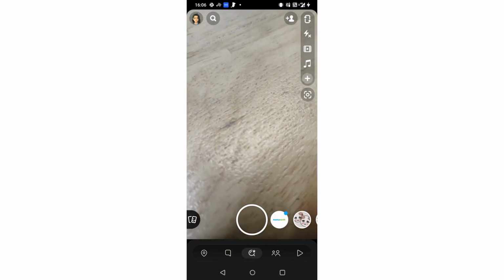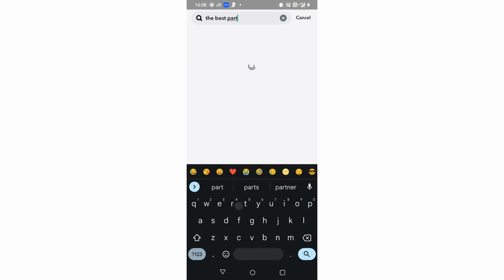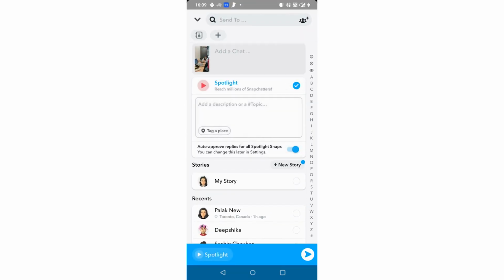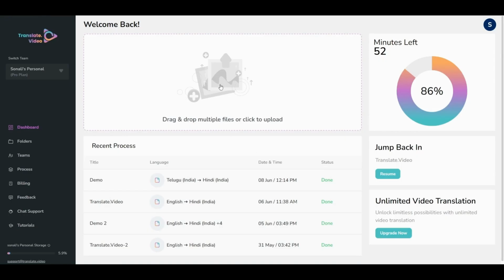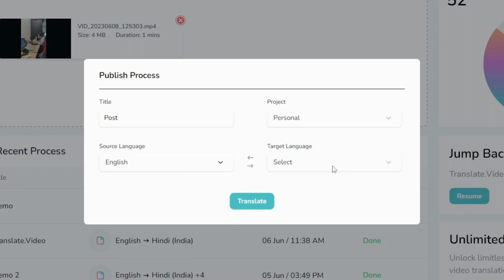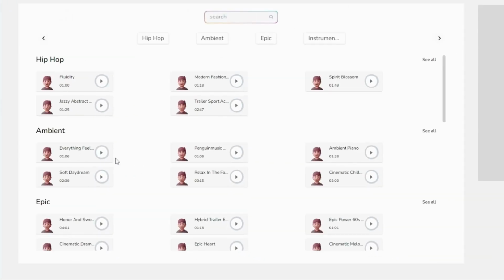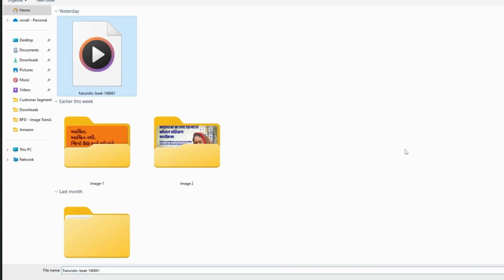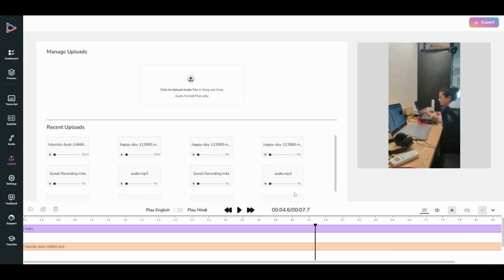How To Add Music To Snapchat Stories | Translate.Video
Try Translate.Video and add custom music to your Instagram Posts

🎵📸 Learn how to elevate your Snapchat stories to the next level with this step-by-step guide on adding music to your snaps! 🎵📸

Are you tired of sharing silent stories on Snapchat? Want to make your snaps more captivating and engaging? Look no further! In this comprehensive tutorial, we'll show you the simplest and most effective way to infuse your snaps with catchy tunes and turn them into vibrant multimedia experiences that leave a lasting impression on your friends and followers.

In this video, you'll discover:

1️⃣ How to access the music library on Snapchat
2️⃣ Simple steps to choose the perfect track for your story
3️⃣ Adjusting the music volume to suit your snaps
4️⃣ How to sync music to your snaps like a pro
5️⃣ Adding creative effects to enhance your story's vibe
6️⃣ Showcasing your unique style with music stickers

Whether you're a Snapchat newbie or a seasoned pro, our easy-to-follow instructions will have you adding music to your snaps in no time. Your friends won't believe their eyes and ears when they see the amazing stories you create!

We'd love to hear about your music-infused Snapchat stories and any other topics you'd like us to cover in future videos.